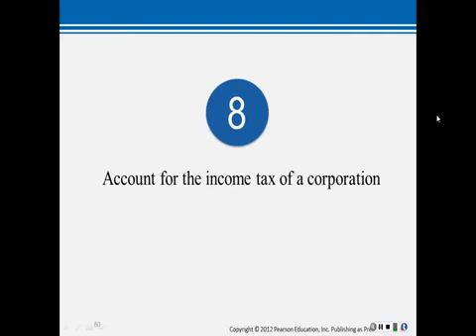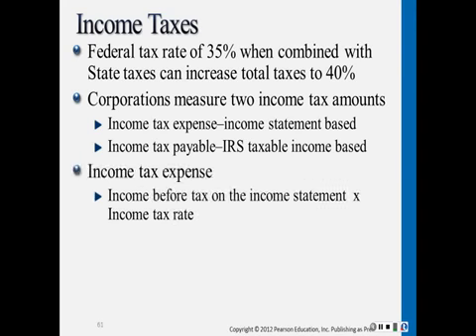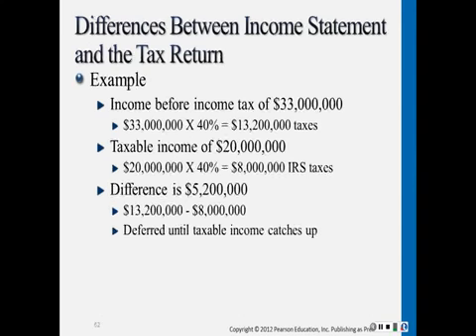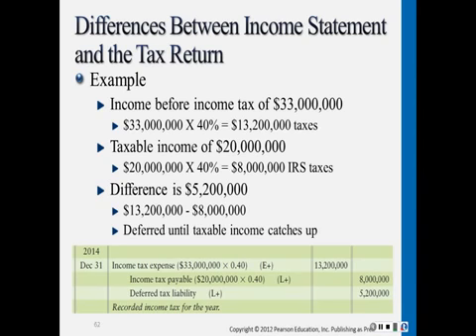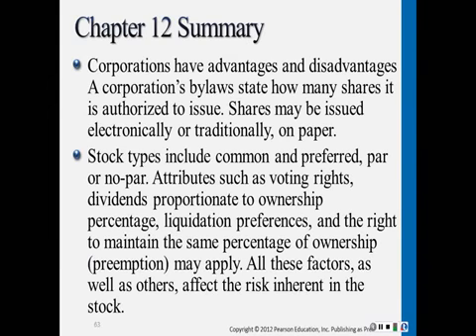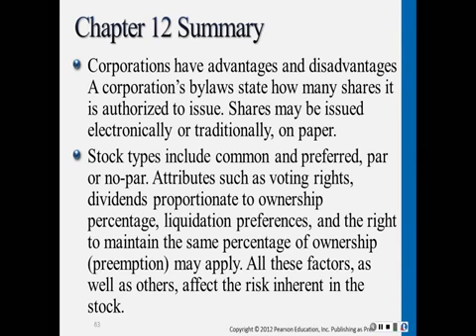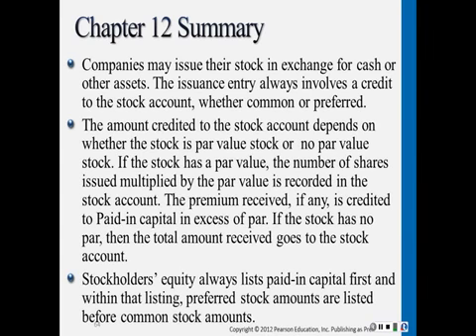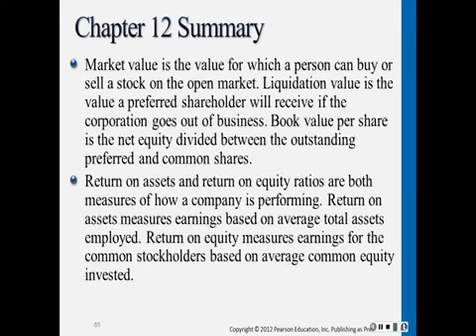ACTG 201 80 SP2014 Chapter 12%2C Lecture 8